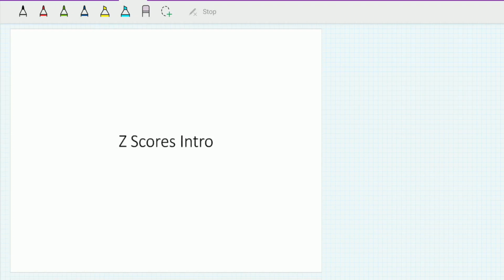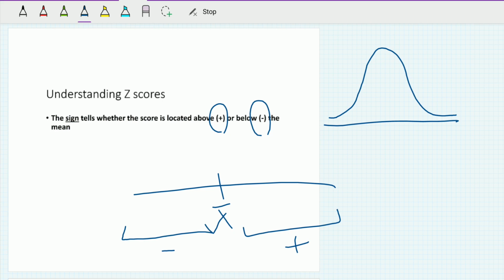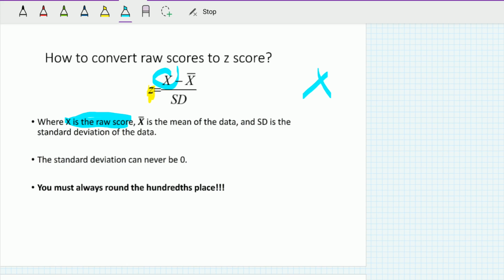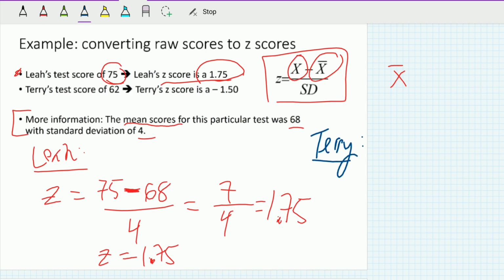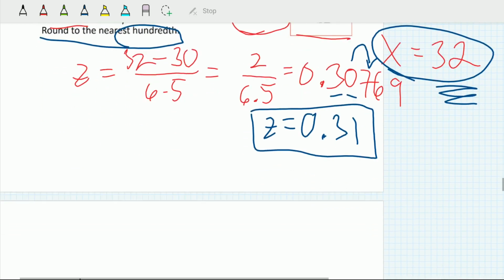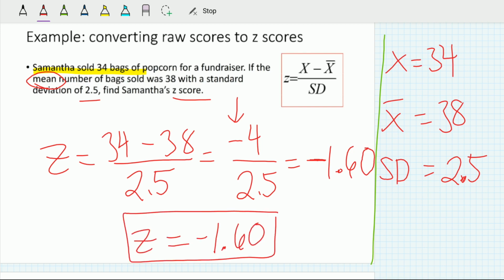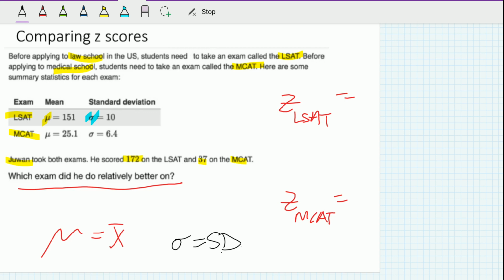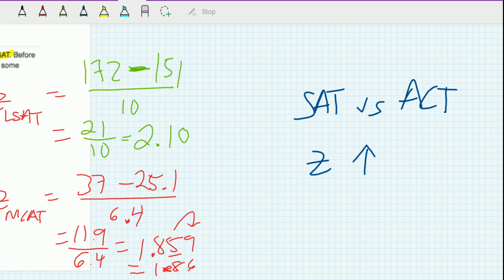Z Scores Intro w/Examples